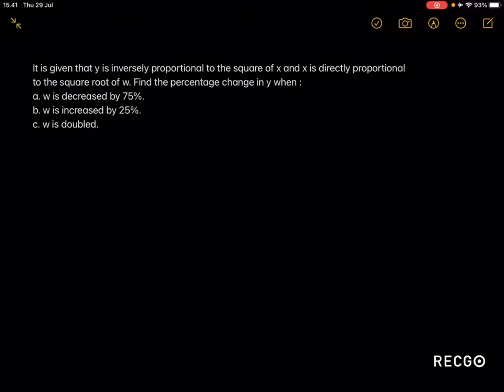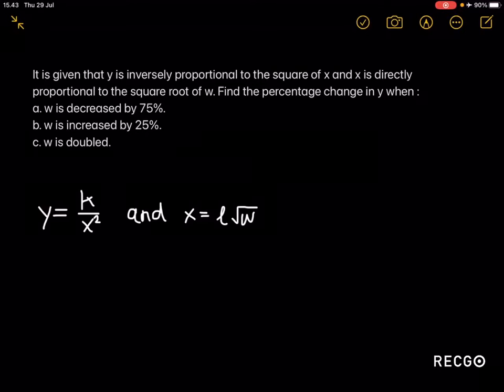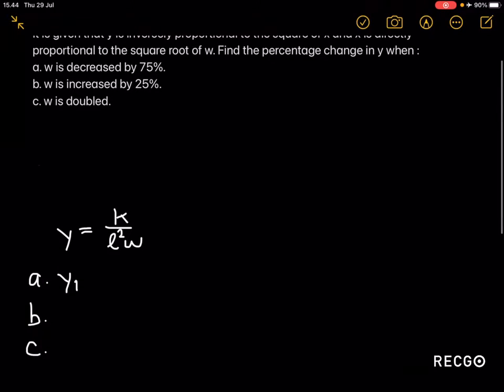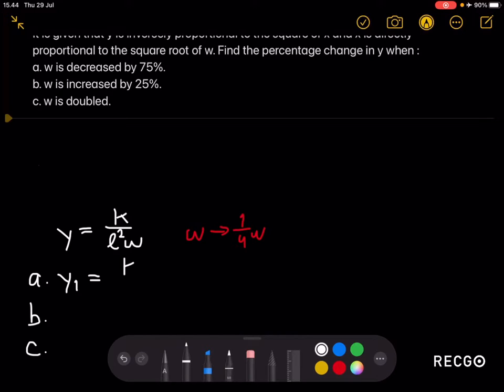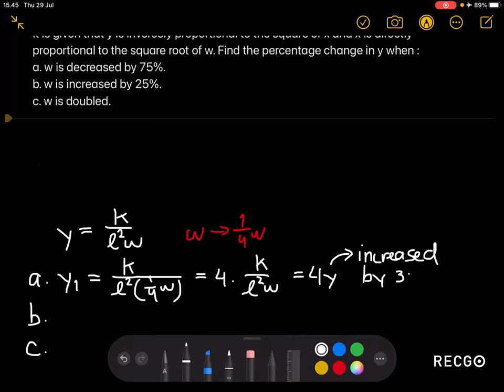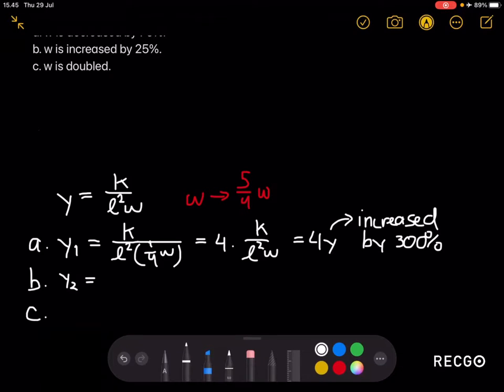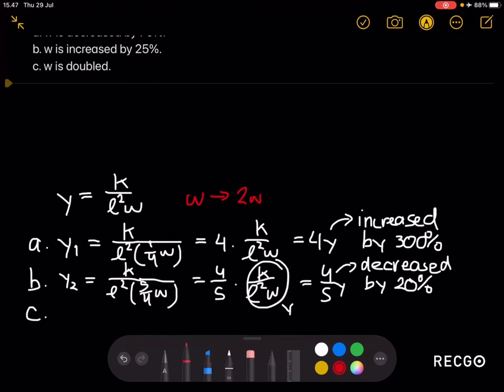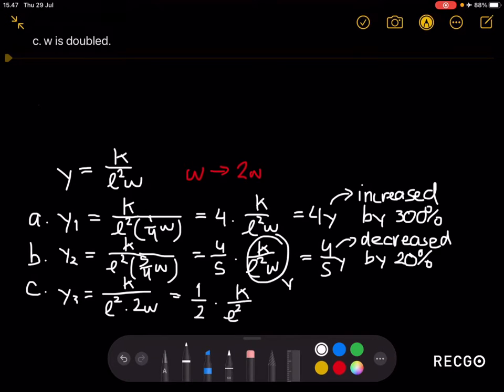Proportion #5 (ex. 4 - proportions for three variables)